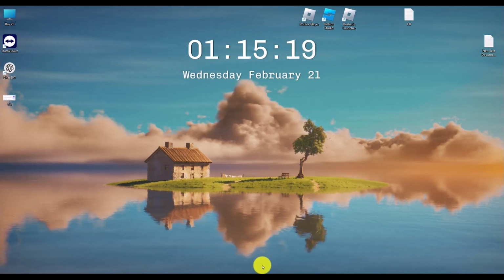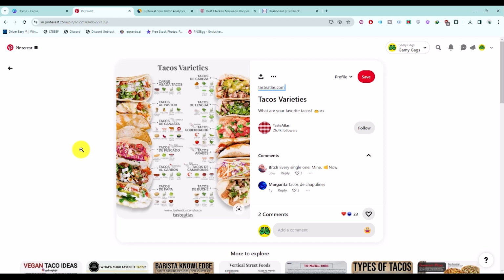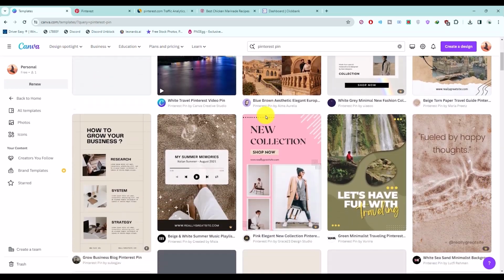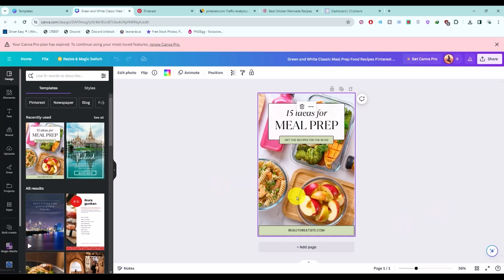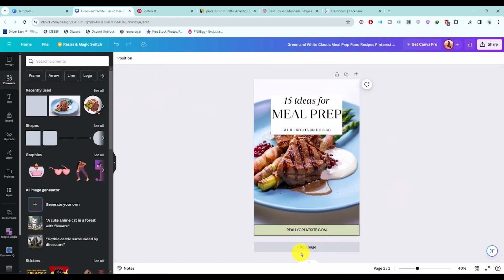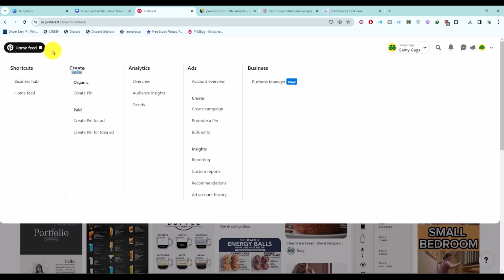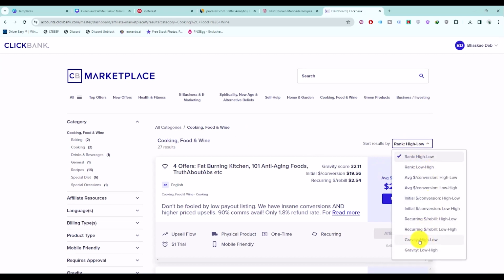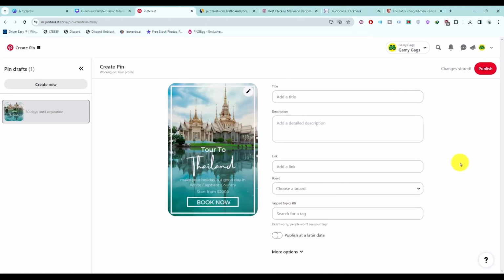How to Make Money on PINTEREST With Affiliate Links 2024 (EASY)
Looking to turn your Pinterest hobby into a lucrative income stream? You're in the right place! In this tutorial for 2024, we'll guide you through the simple steps of how to make money on pinterest for beginners.

Pinterest isn't just a platform for inspiration and discovery – it's also a powerful tool for earning passive income through pinterest affiliate marketing. By strategically incorporating affiliate links into your pins and boards, you can earn commissions whenever your audience makes a purchase through your recommendations.

Join us as we explore the ins and outs of affiliate marketing on Pinterest in 2024. We'll cover everything you need to know, from choosing the right affiliate programs and products to creating compelling pins and tracking your earnings. Whether you're a seasoned affiliate marketer or just starting out, this tutorial will help you unlock the full earning potential of Pinterest.

Discover proven strategies for maximising your affiliate earnings on Pinterest, including tips for optimising your pins for engagement, driving traffic to your affiliate links, and building a loyal audience. With the right approach, you can turn your passion for Pinterest into a profitable side hustle or full-time business.

Don't miss out on the opportunity to monetise your Pinterest presence – watch our tutorial now and learn how to use pinterest for affiliate marketing.

Let's harness the earning power of Pinterest and affiliate marketing to turn your pins into profit in 2024 and beyond!